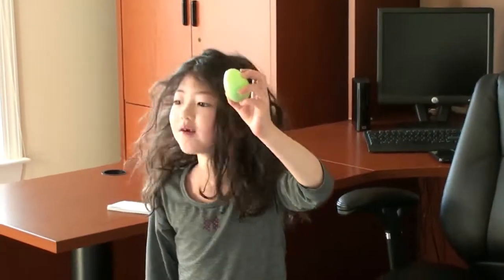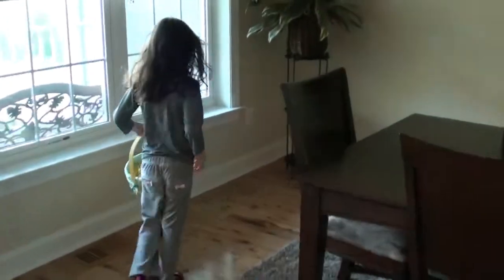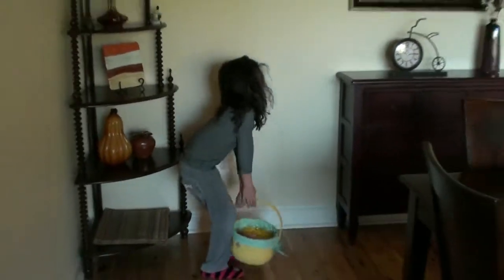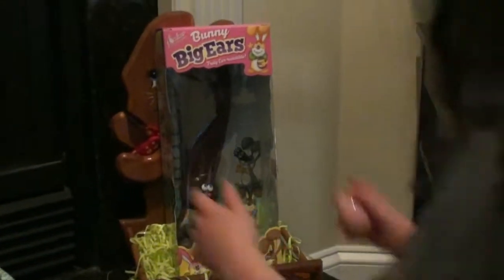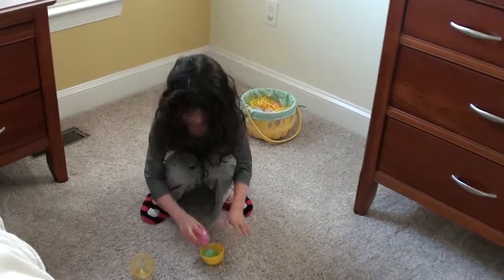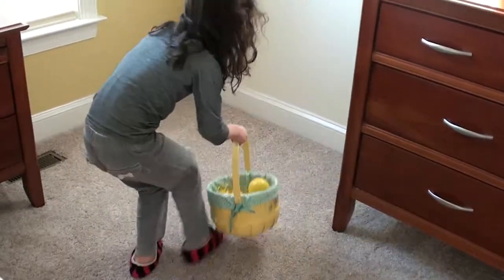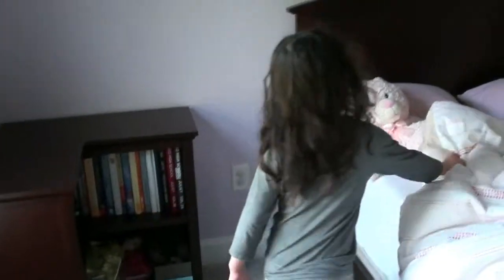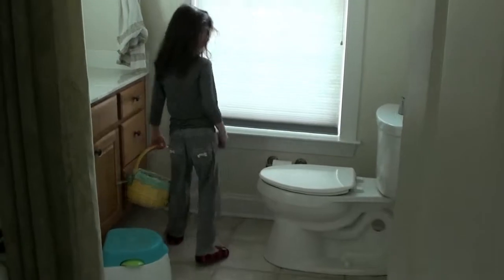Maya's 2017 Easter